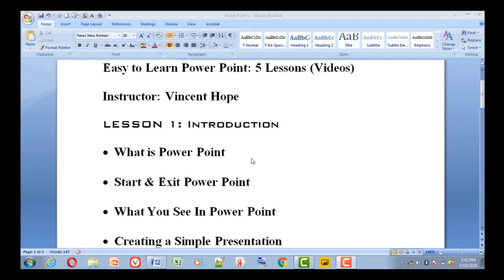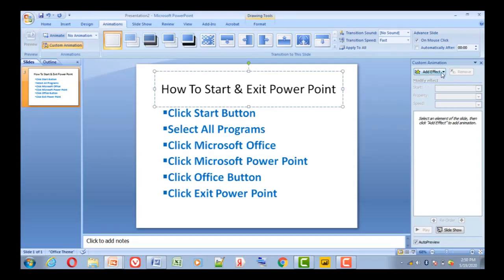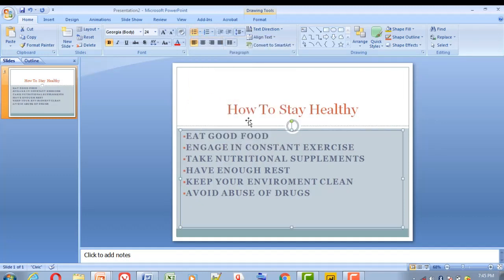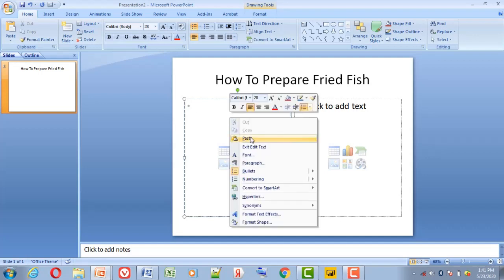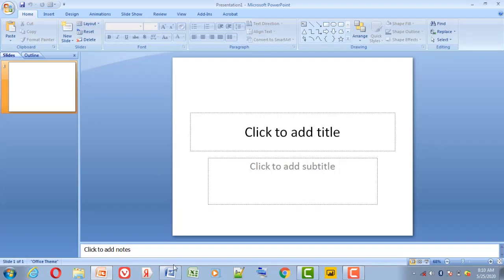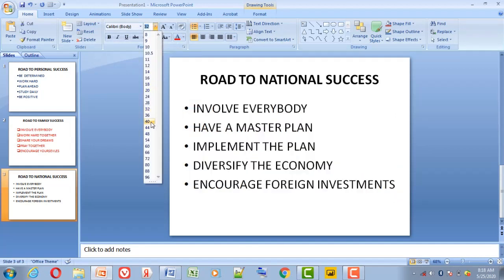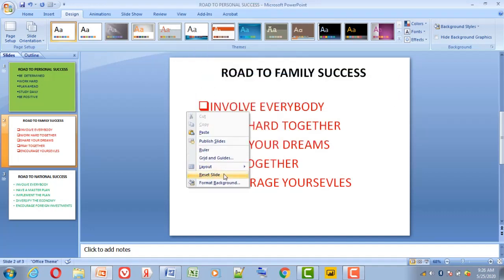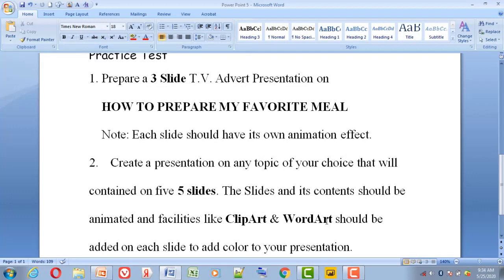The Beginner's Guide to Microsoft PowerPoint (FULL COURSE)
The Beginner's Guide to Microsoft PowerPoint
Learn everything you need to know to get started using Microsoft PowerPoint! You'll learn all the basics plus more, including how to choose a design theme, add text and pictures to a slide, add new slides, animate items, and more.

We cover 100 key concepts to help you become proficient in creating captivating presentations. From basic slides to advanced animations, we've got you covered. Discover essential skills like slide design, animation effects, transition styles, and much more. Whether you're a student, professional, or business owner, mastering PowerPoint is essential for effective communication.

Learn How To Use POWER POINT, Use POWER POINT PRESENTATION TOPIC ANIMATION, Understand POWER POINT TRICKS & POWER POINT TIPS & TRICKS